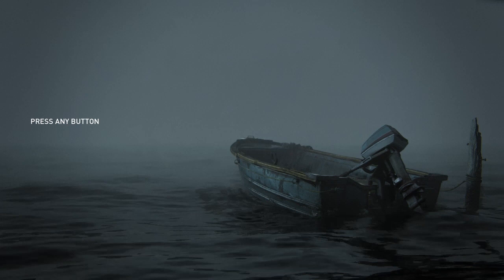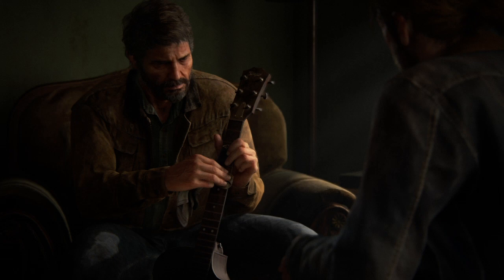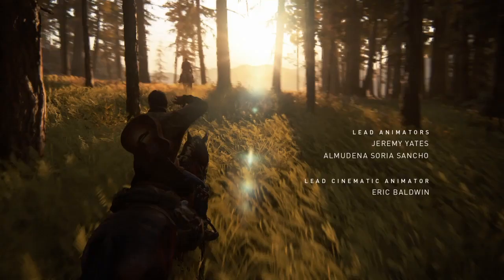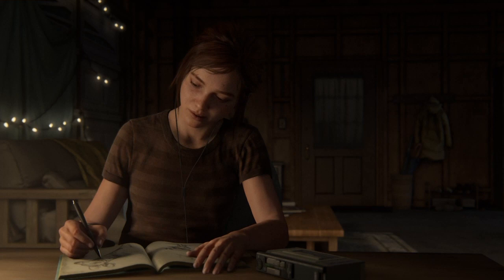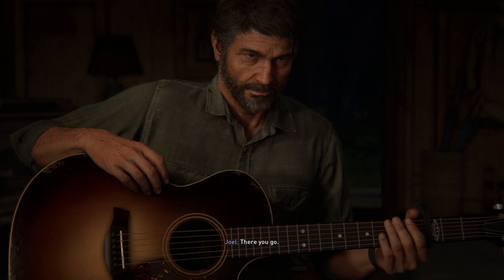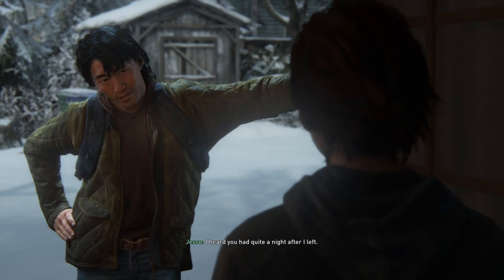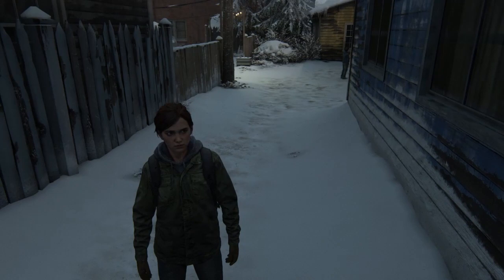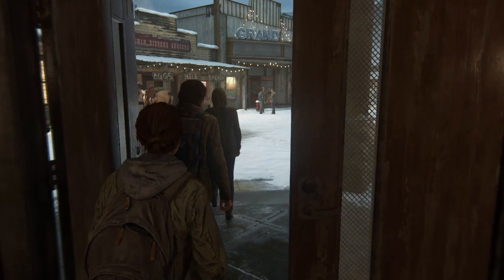The Last Of Us 2 | So Far So Good... (Part 1)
I'm really hyped for this, so the first session went for about 3 hours. Here's to a good playthrough!

By the way, I'll try working on the audio mix. The game seemed a bit too quiet/my voice was a bit too loud. Should be fixed during the Seattle chapter!